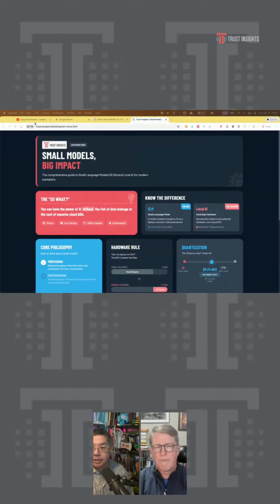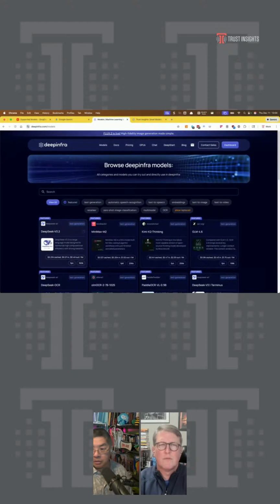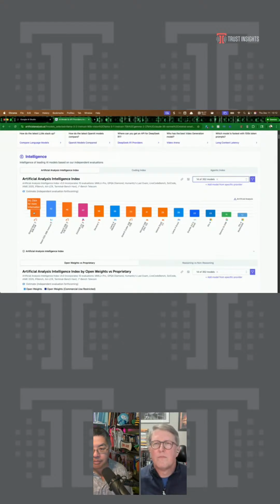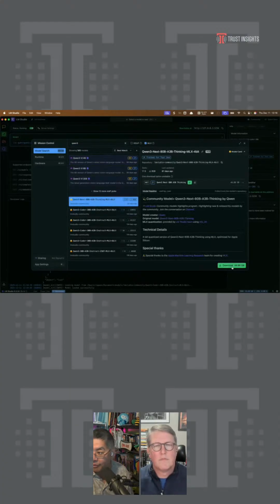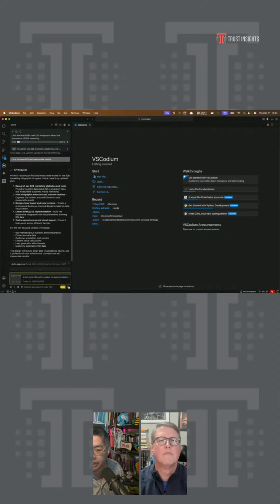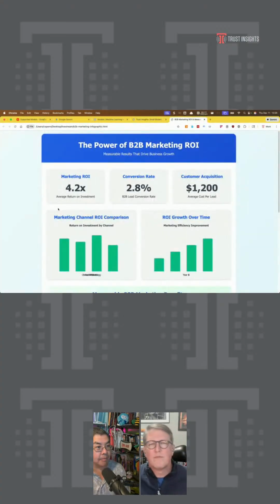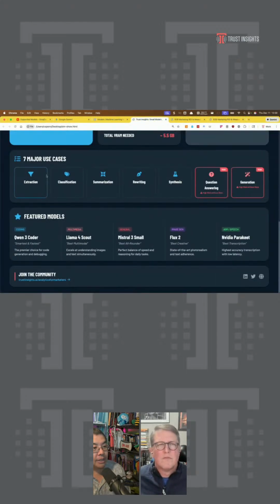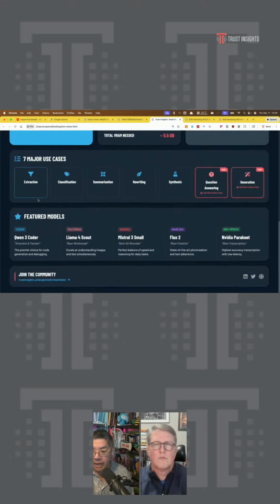So What? How To Get Started With Small Language Models 📱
In this episode, you'll learn:
The difference between local AI models and small language models
Why you would choose a small language model over a large language model
How to get started installing small language models locally or in the cloud